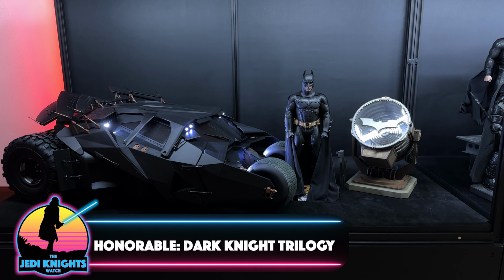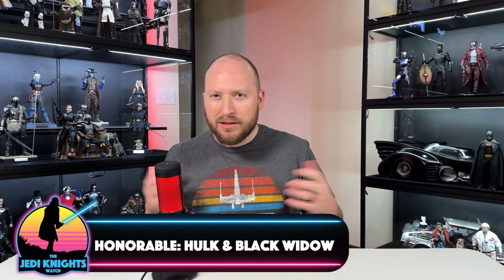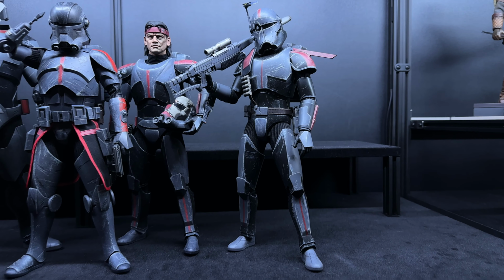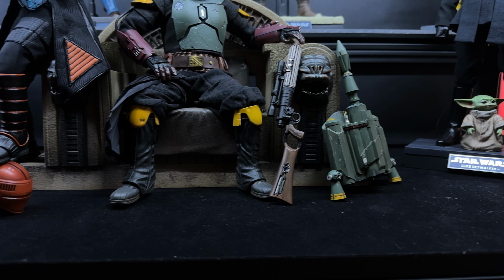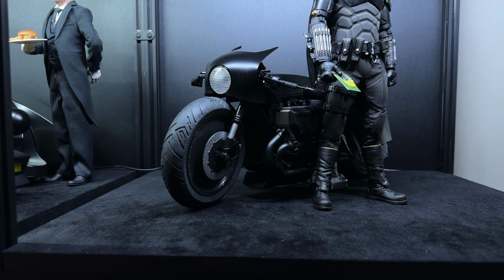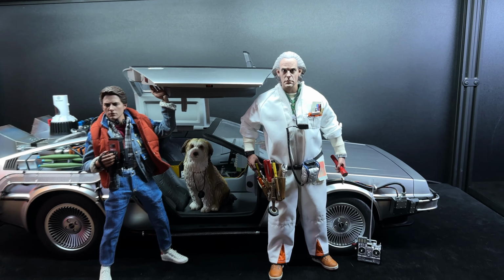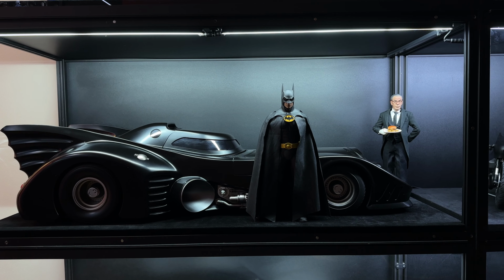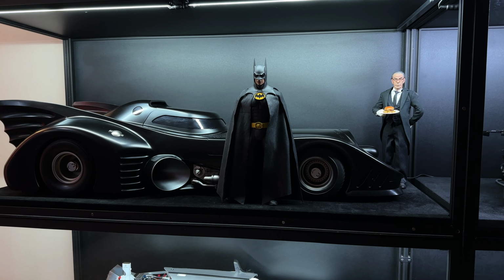Top 5 Hot Toys Pairings!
Buying Moducases?

Looking For A Deal?? Check Out CollectorZown and Save 15% On Figures by using my code: JKW15

For Sixth Scale Unboxing's, Reviews, Pose Tips, Collection Tours, Discussions and More!